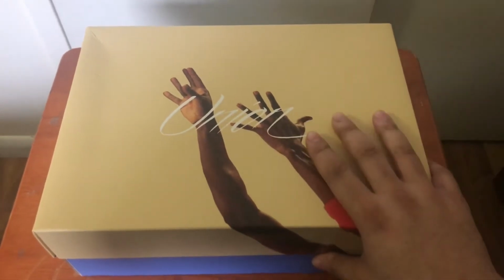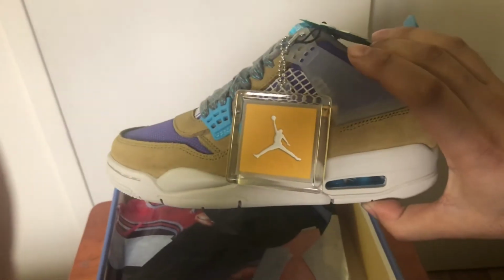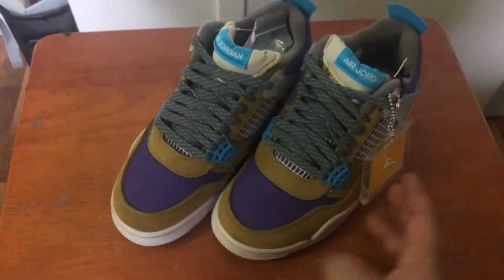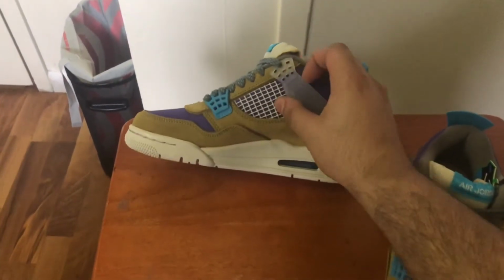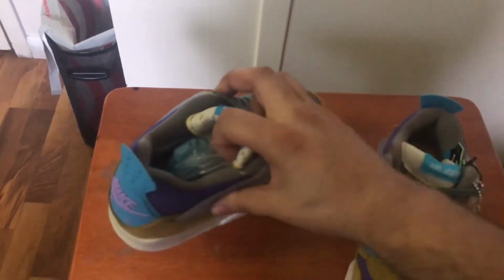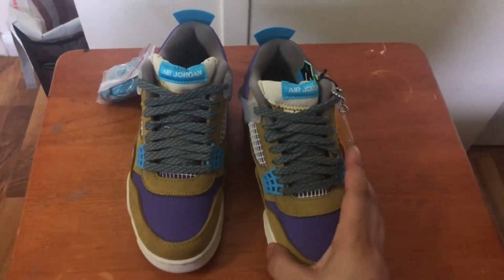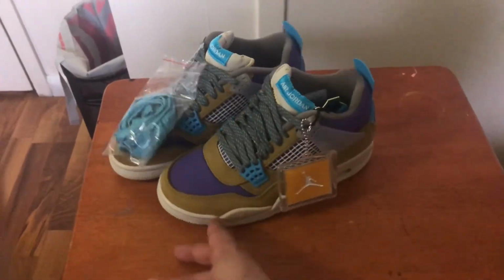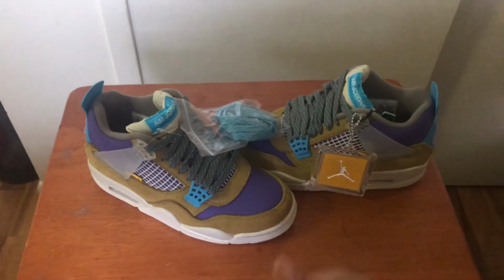Air Jordan retro 4 union 30 anniversary Desert moss